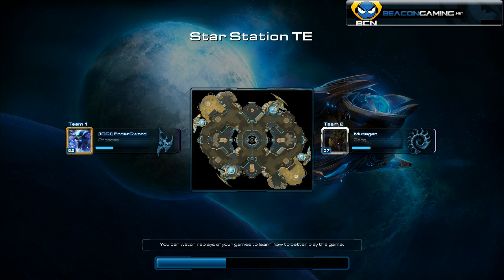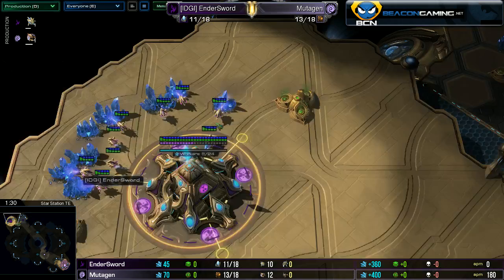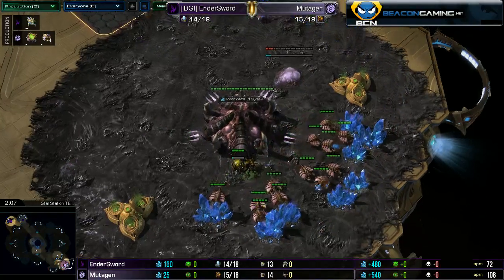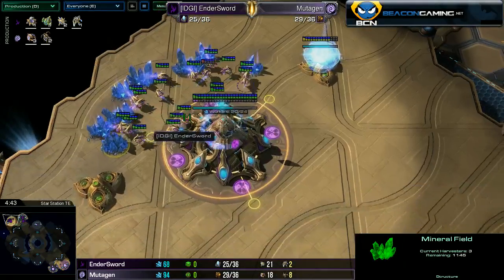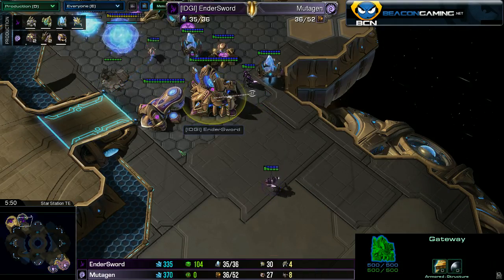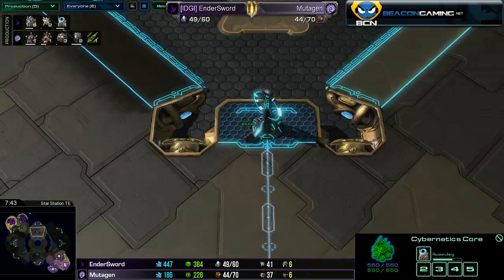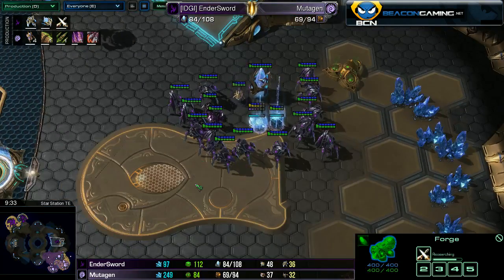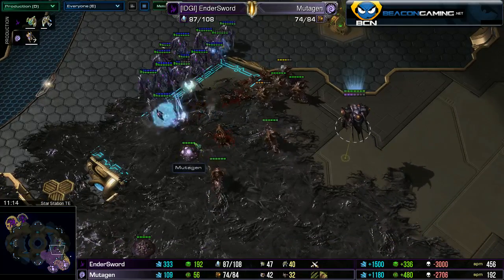#3 Open House Tournament R1 G1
Connected & Support:
EnderSword vs Mutagen